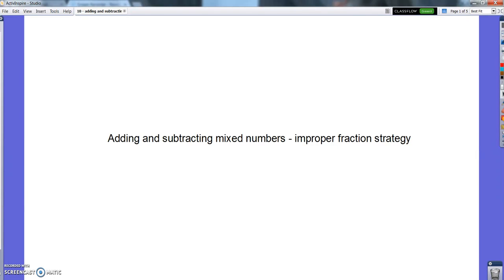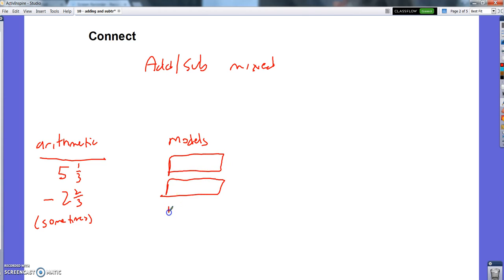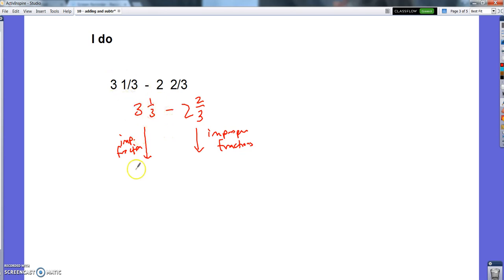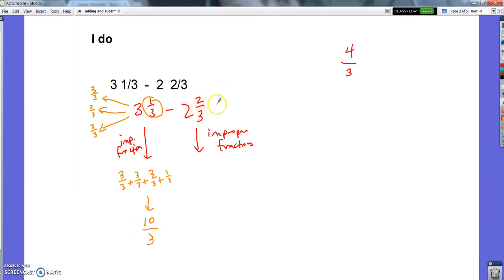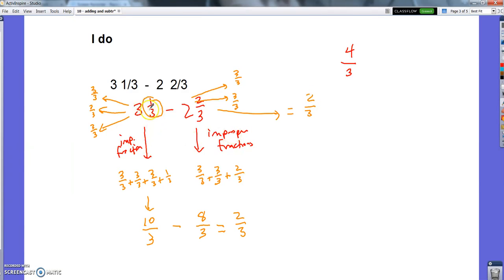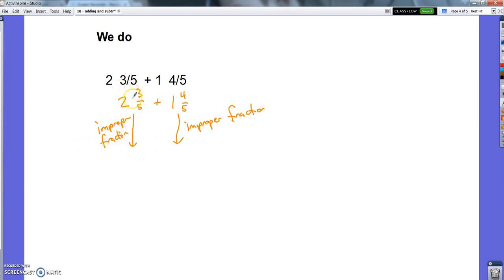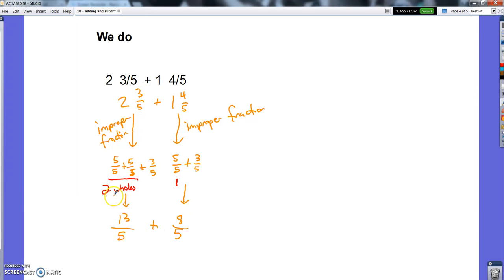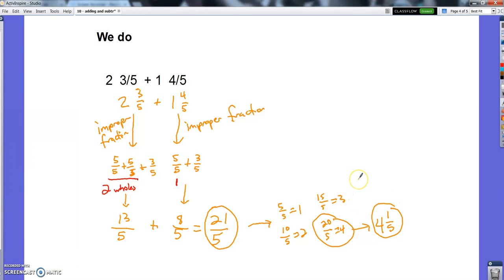4NF Lesson #11 - adding and subtracting mixed numbers with the improper fractions strategy